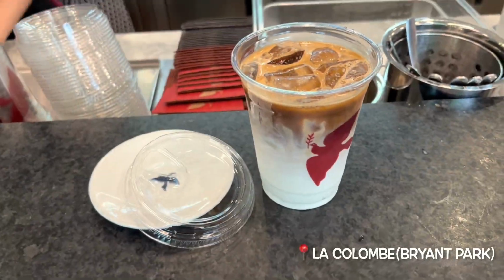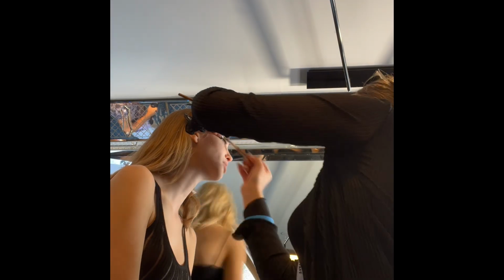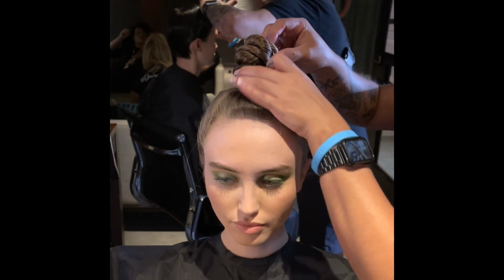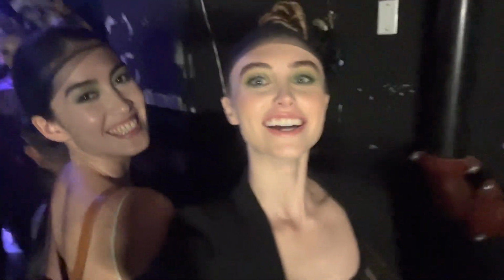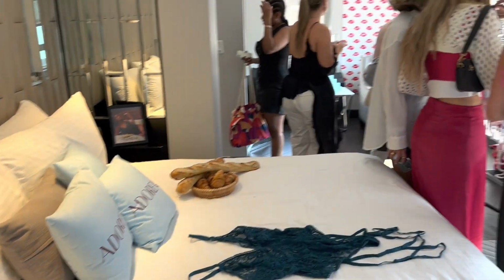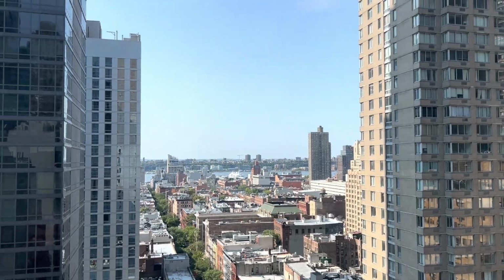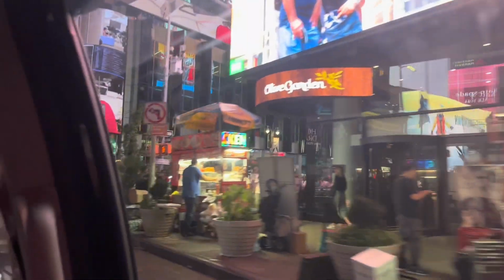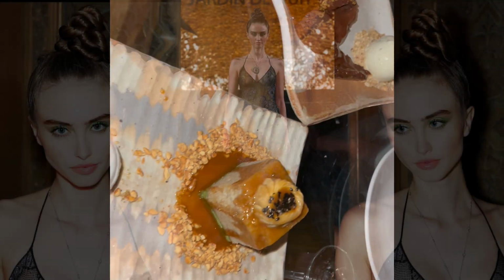New York Fashion Week Vlog I with Naeem Khan and Adore Me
Thanks for tuning back in! This week I am going to take you behind-the-scenes modeling for Naeem Khan's fashion week show and to two exclusive events for Adore Me including access to their first-ever runway show. Get a look at all the magic and work that goes into fashion week and an exclusive behind-the-scenes look at what it is like to be a model.